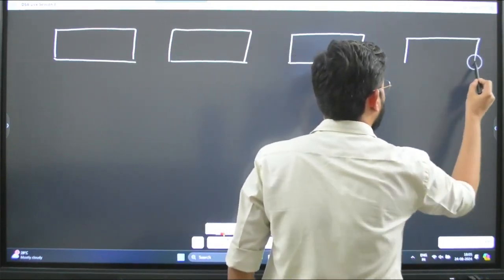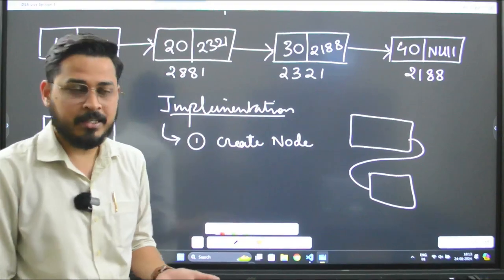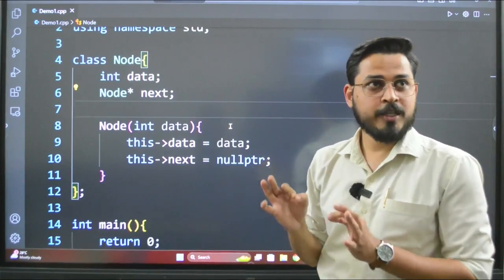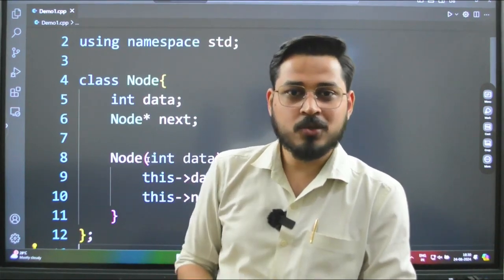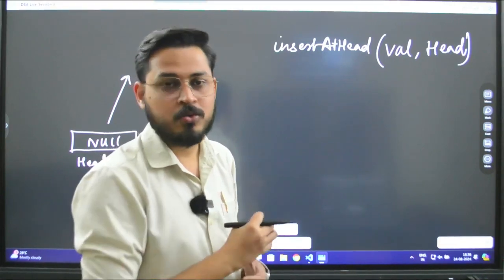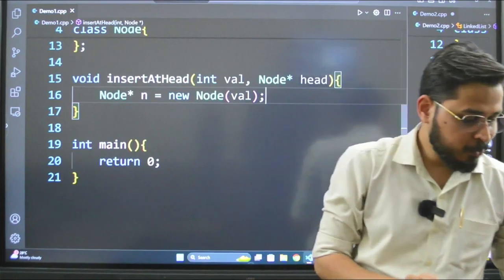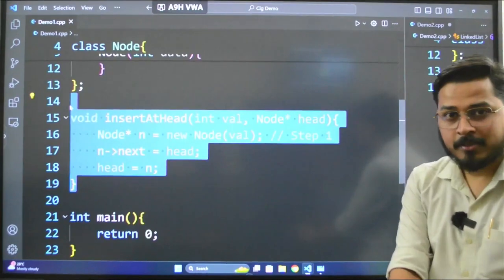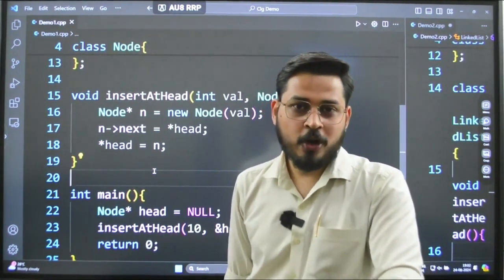Mastering DSA in C++ for Placements Session 8 Continuation to Linked List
📝 Today's Notes

tags,,,,
DSA in C++,Linked List tutorial,Mastering DSA for Placements,C++ programming tutorial,Placement preparation tips,Linked List implementation in C++,DSA interview questions,Coding interview preparation,Advanced Linked List concepts,C++ programming for job interviews,DSA problem-solving techniques,Mastering Linked List in C++,Tips for acing DSA in C++,Algorithms for Linked List manipulation,DSA practice for coding interviews,C++ programming for software engineering roles,Data Structures and Algorithms for competitive coding,Strategies for mastering DSA in C++